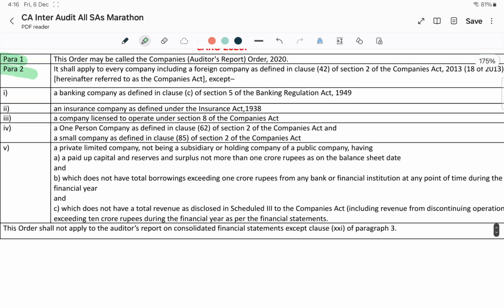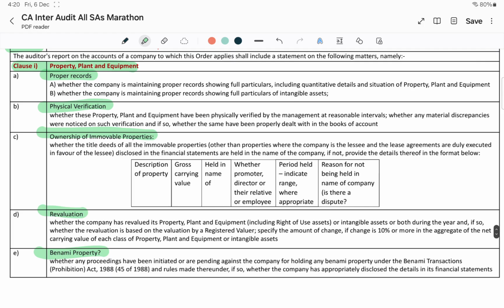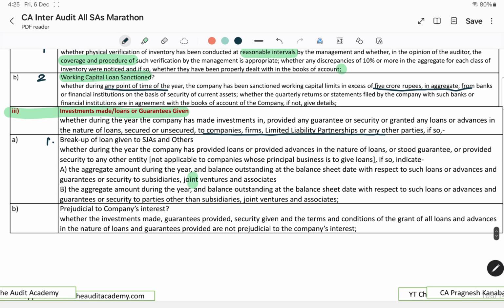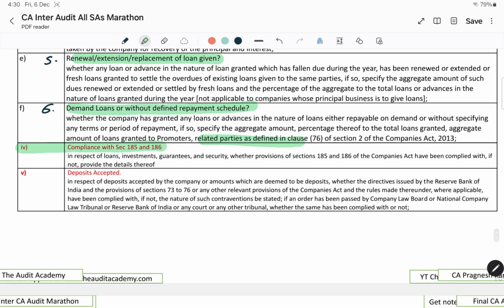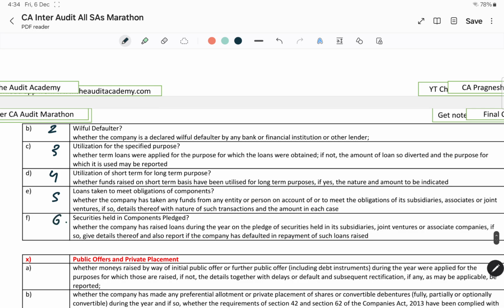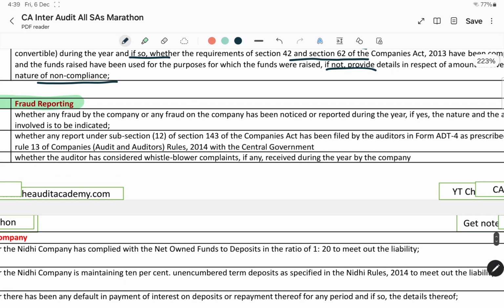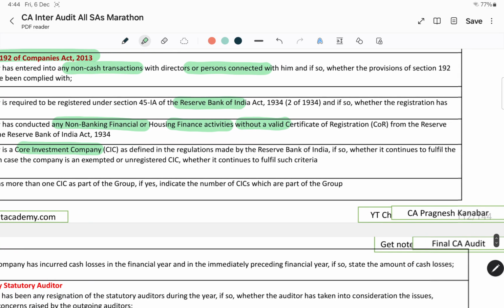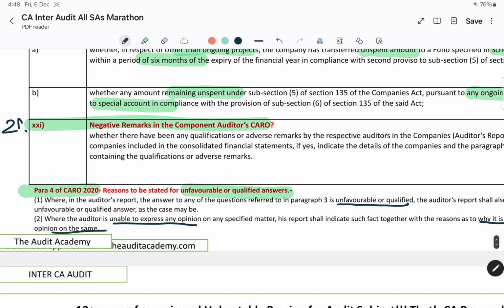CA INTER AUDIT REVISION SERIES : CARO